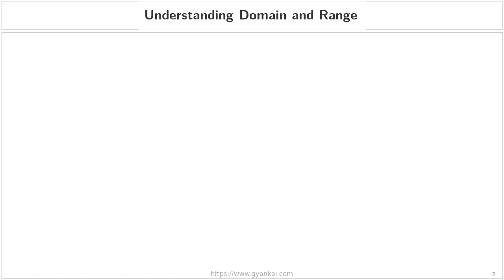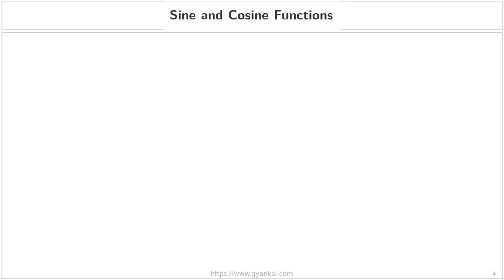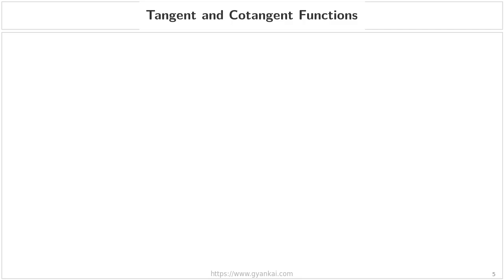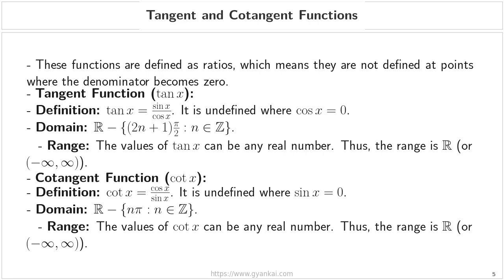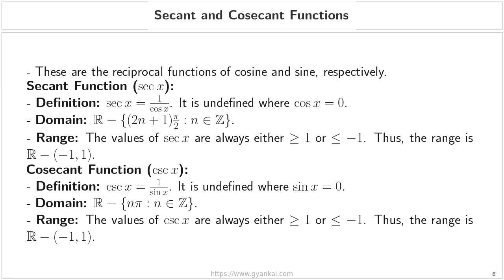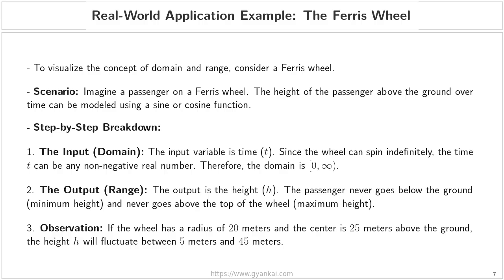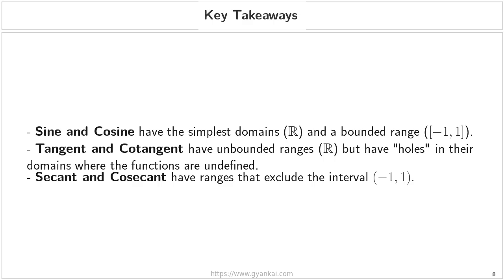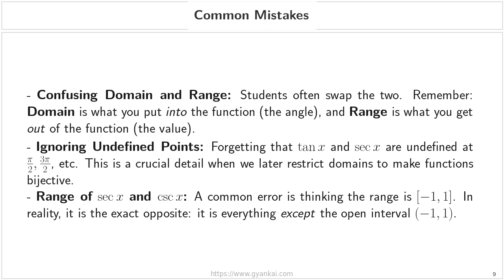Review of Trigonometric Functions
Master the fundamentals of Inverse Trigonometric Functions in this comprehensive Class 12 Mathematics tutorial designed specifically for the NCERT curriculum. We begin with a vital review of the six basic trigonometric functions—Sine, Cosine, Tangent, Cotangent, Secant, and Cosecant—while exploring their respective domains and ranges. The video also features a real-world application involving Ferris Wheel calculations to help you visualize math in action. Perfect for students preparing for board examinations.